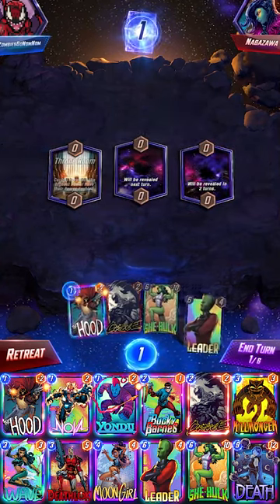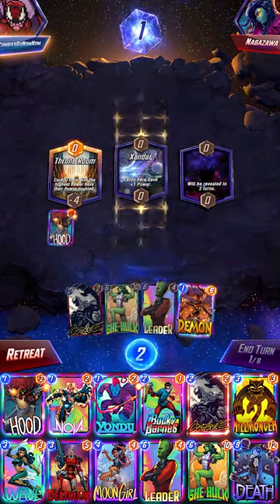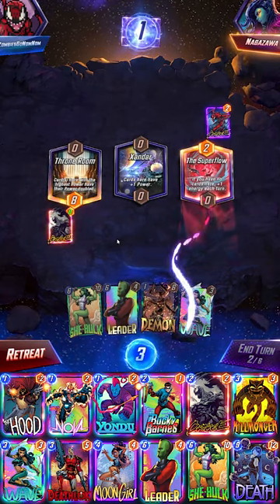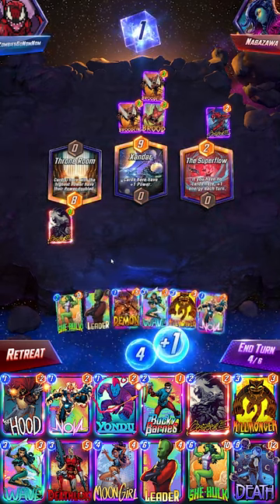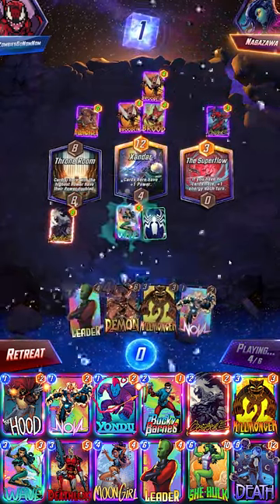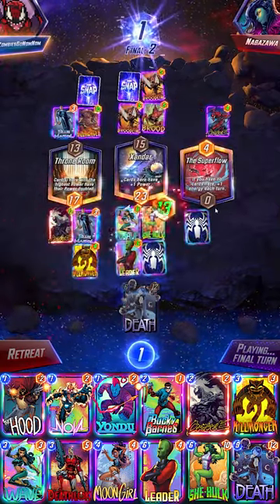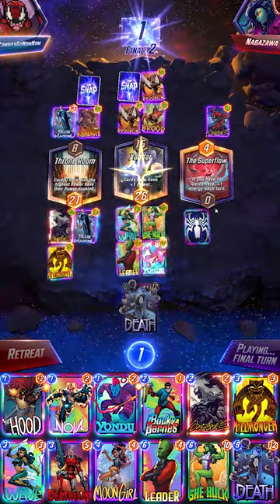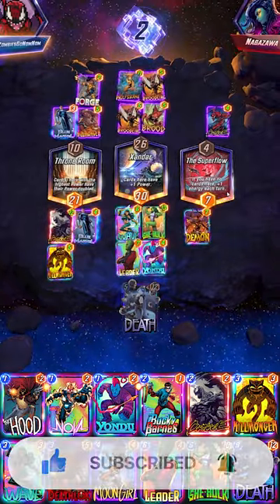Nova Erupts! - Marvel Snap